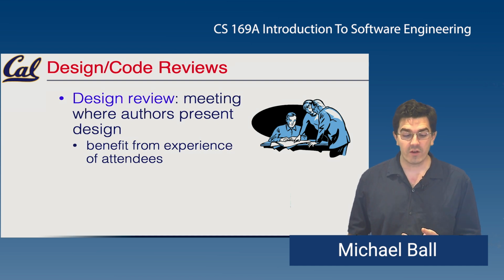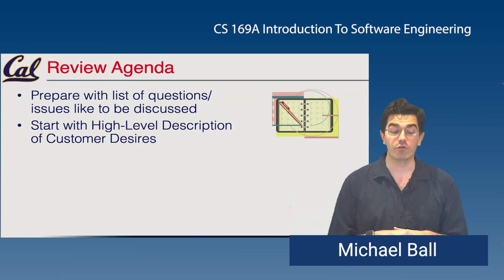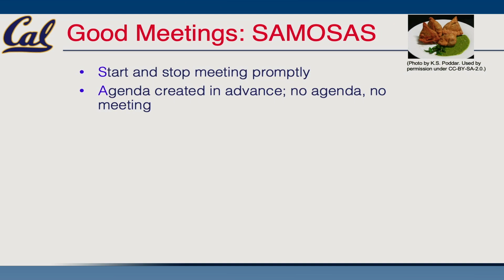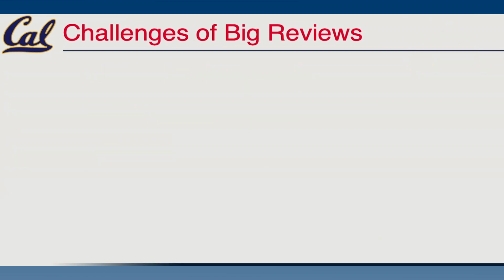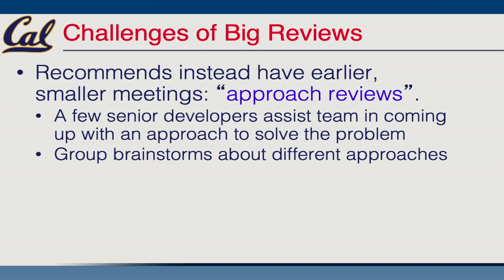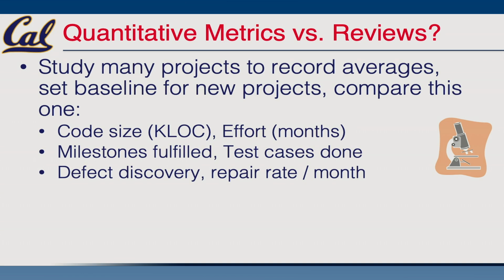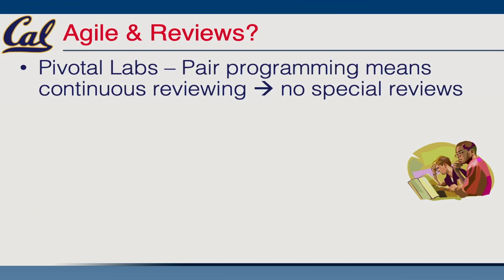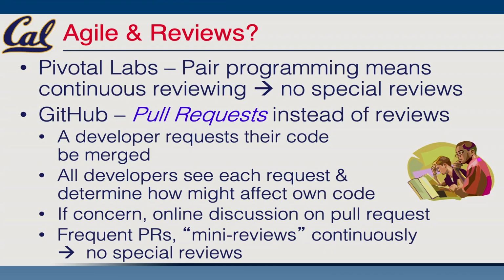10.3: Design Reviews, Code Reviews